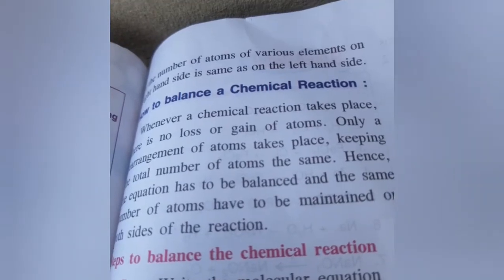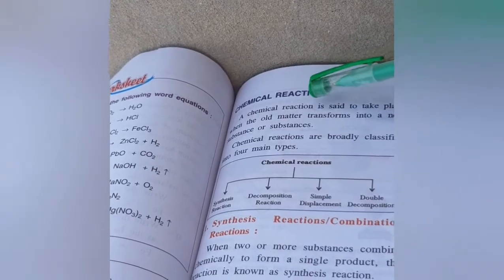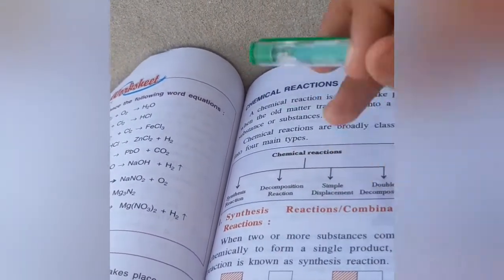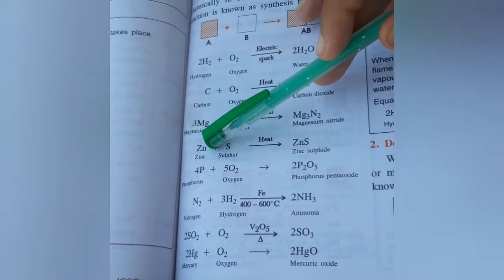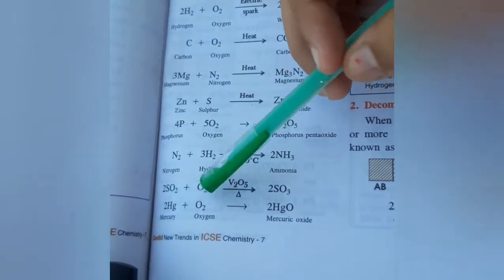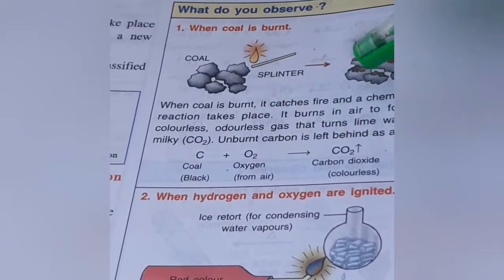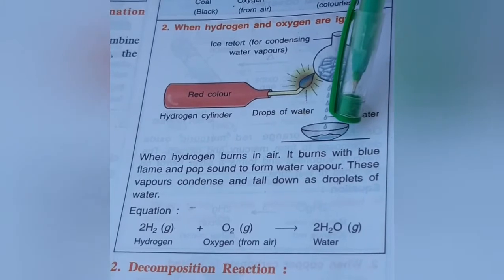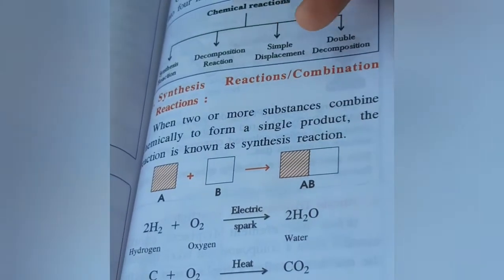Part 3 LANGUAGE OF CHEMISTRY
Fully explained